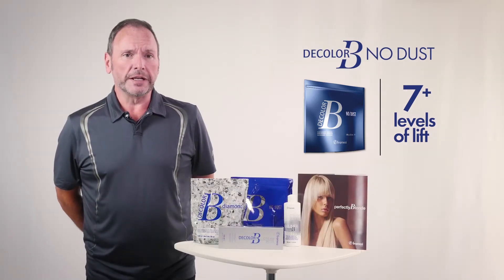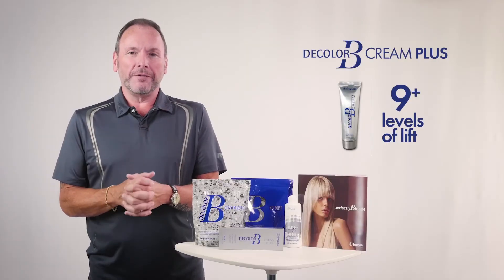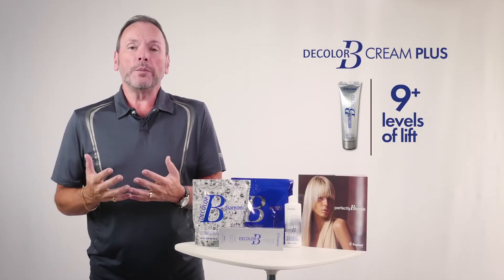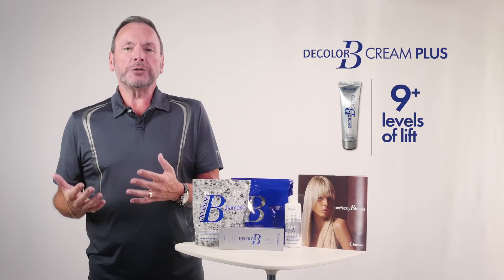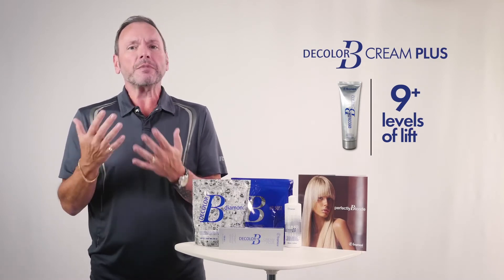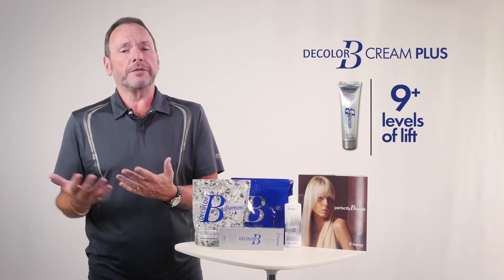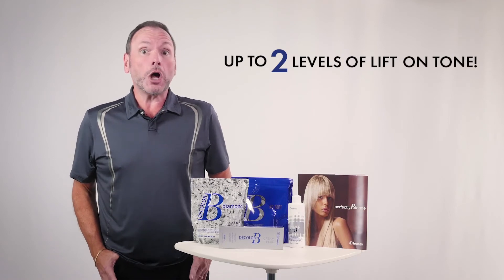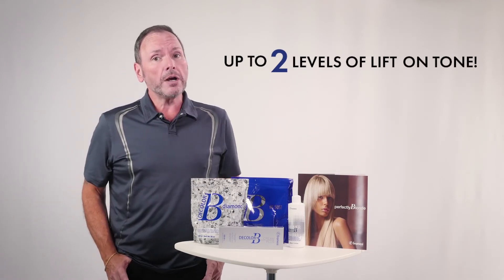framesi DECOLOR B